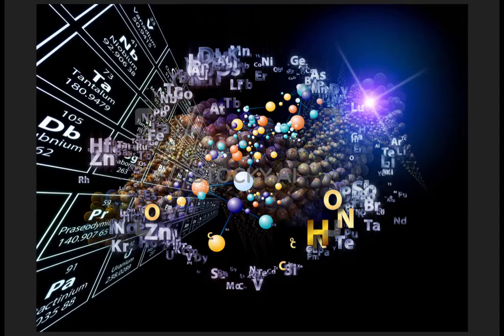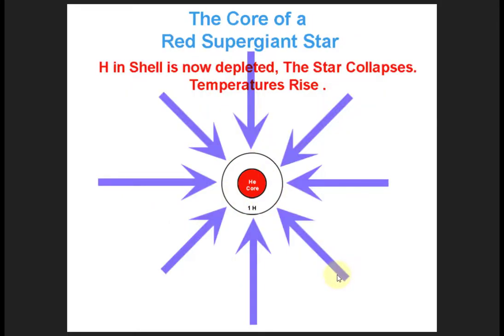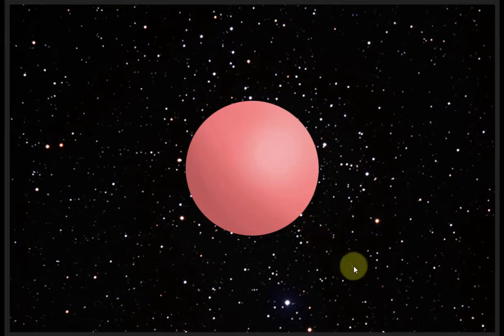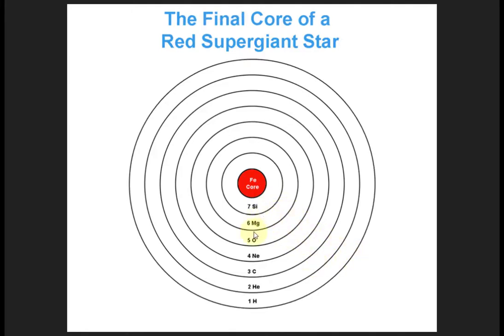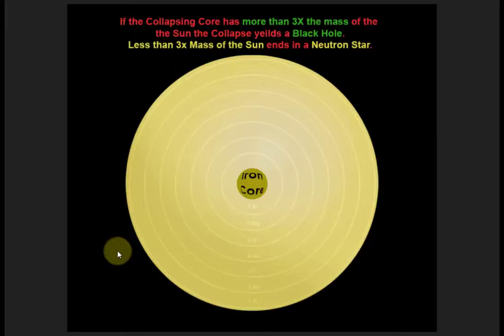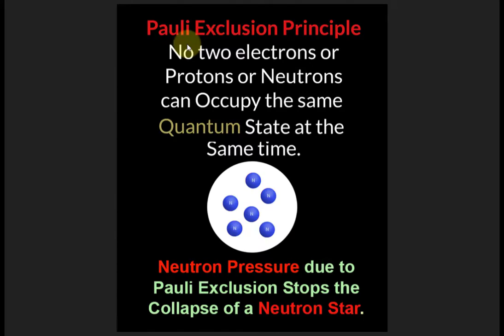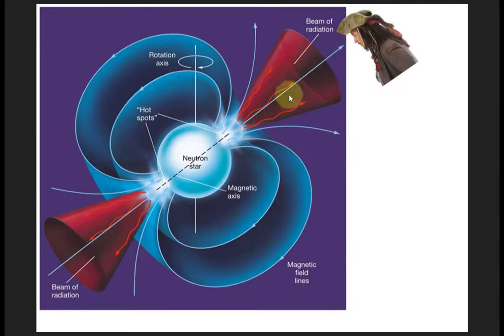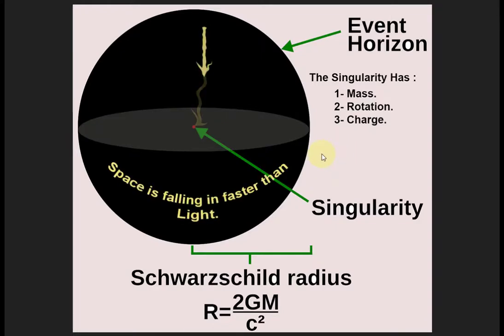Astronomy: Evolution of Massive Stars (O B A stars)